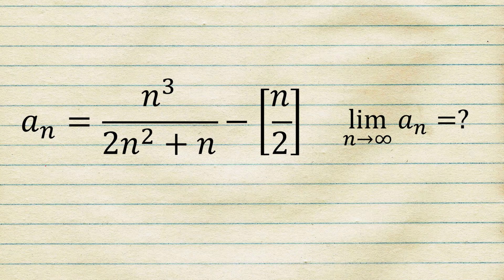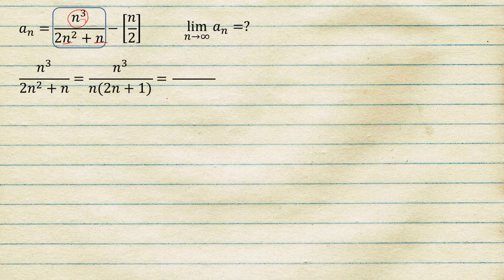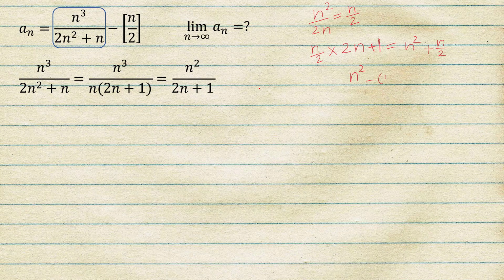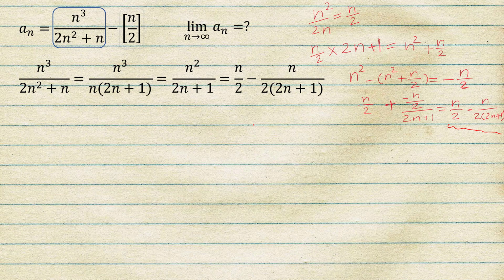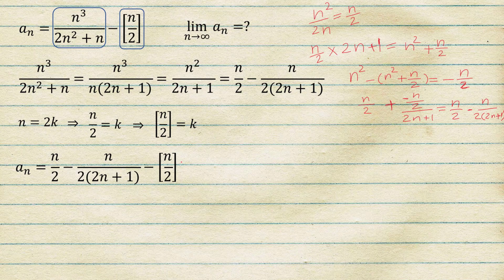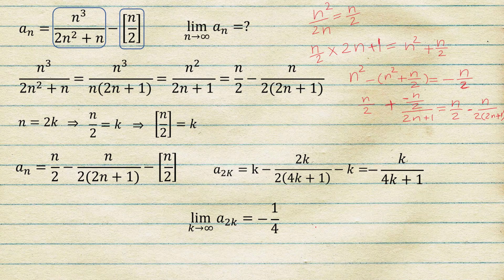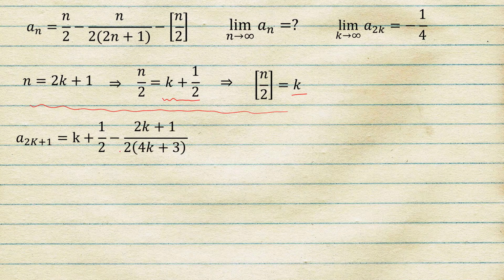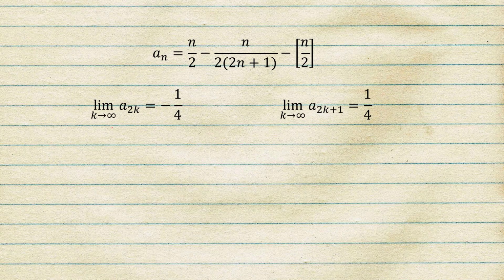Convergence Test of a Sequence with Floor Function!!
In this video, we explore whether the sequence a(n)
  converges or diverges. A tricky problem involving the floor function!
Simplifying the fractional expression.
Analyzing even and odd indices separately.
Calculating limits for both cases.
Concluding divergence due to different limits.

In this channel, we address math questions that appear in the Shorts videos and require further explanation.
I hope solving these problems is both helpful and entertaining for you.